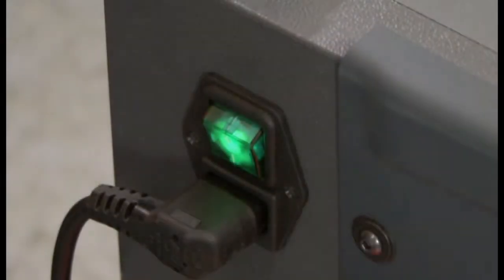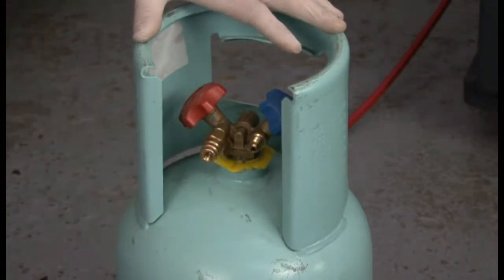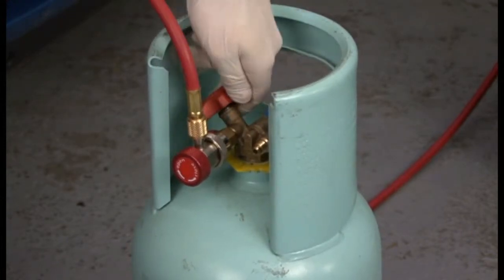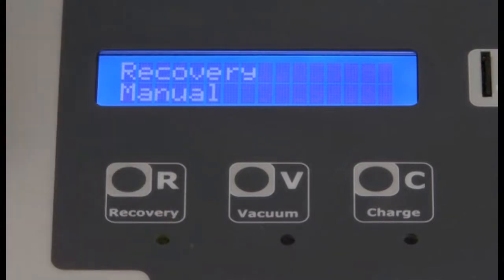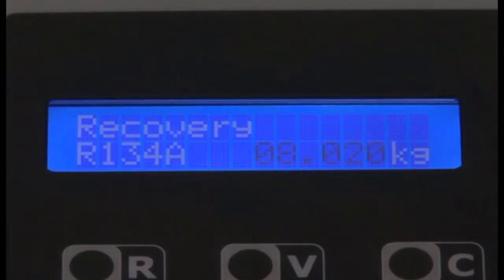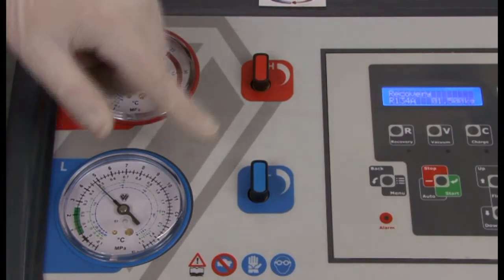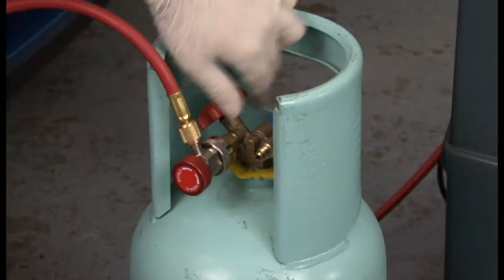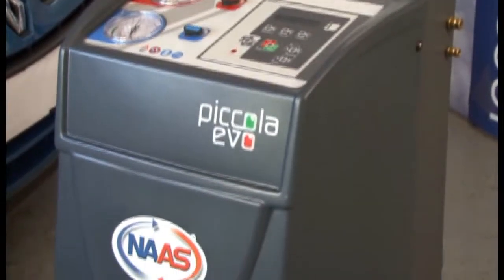Adding refrigerant to Piccola Evo Car Air conditioning Service Unit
FILLING REFRIGERANT INTO THE INTERNAL BOTTLE

a) Place the bottle containing refrigerant so that liquid refrigerant will come out (bottle with tube upright, bottle without tube upside down)

b) Remove the valve ref. 55 (red valve) from the T2 high pressure hose

c) Connect the T2 hose to the refrigerant bottle

d) Open the HIGH valve and close the LOW valve

e) Press the Vacuum key on the control module

f) Set a vacuum time of 5 minutes by means of the UP/DOWN arrows

g) Press the START key to start the function

h) Once the vacuum cycle is completed, slowly open the valve on the bottle containing
refrigerant

i) Press the Recovery key

j) Set the refrigerant quantity to recover (we suggest a quantity of 3.000 kg) by means of the UP/DOWN arrows

k) Press the START key to start the function

l) Wait until the recovery cycle is completed.

A sound signal will let the user know that the cycle is over.

m) Close the valve on the bottle containing refrigerant

n) Start a recovery cycle with ALL set

o) Wait for the end of the cycle

p) Disconnect the hose of the bottle

q) Re-place the valve ref. 55 on the hose end